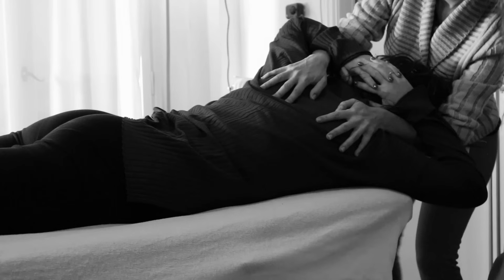Massage Instructor Reveals How to Choose the RIGHT Massage Oil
Choosing the right oil can transform your massage therapy practice - whether you're working in a spa, a clinical setting, or offering mobile treatments.

In this video, you'll learn how to choose massage oils based on skin type, massage technique, absorption rate, and therapeutic goals.

I break down the differences between light, medium, and heavy carrier oils, and explain when to use oils like jojoba, argan, olive, sweet almond, grapeseed, hemp seed, and even shea butter.

You'll understand the role of oil viscosity, oxidative stability, and how certain oils suit facial massage, deep tissue work, or Swedish massage or even Thai Table Massage and Thai Massage.

This is not about hype - this is a professional-level explanation based on hands-on experience in massage therapy, including work in five-star spa settings and teaching massage to professionals around the world. You’ll also hear why separating your facial oil from your body oil is essential, and how ethical sourcing and sustainability can enhance the quality of your treatments.

Whether you're a licensed massage therapist, physiotherapist, reflexologist, or a wellness practitioner looking to upgrade your tools, this guide will help you make informed, practical decisions.

🔹 Share with colleagues or students in massage or sports therapy
👍 Drop a comment with questions or techniques you’d like to see next.

CHAPTERS
00:00 Introduction
01:12 Oils and massage techniques
02:40 Olive oil in massage therapy
03:02 Using jojoba oil
03:43 Fractionated coconut oil
05:20 Choosing the right massage oil for beginners
05:38 Oils for facial massage and skin types
07:27 Why scent and texture matter
07:48 A personal spa fail!
08:50 The right quality matters
09:22 Oils and oxidative stability
10:01 Allergens
10:19 Ethics and sustainability
12:16 More of me!